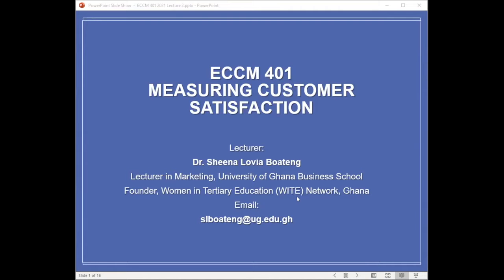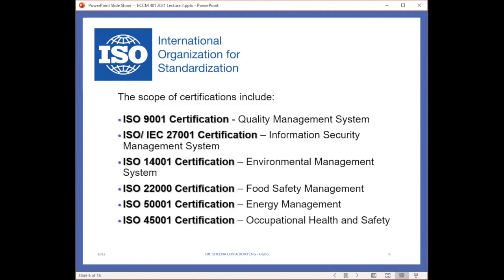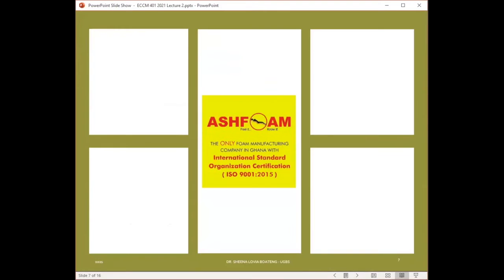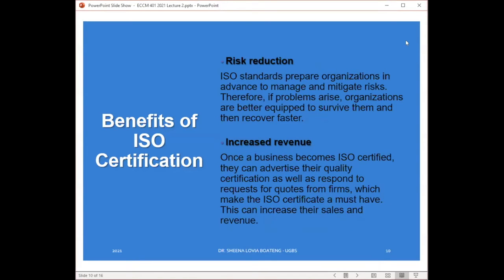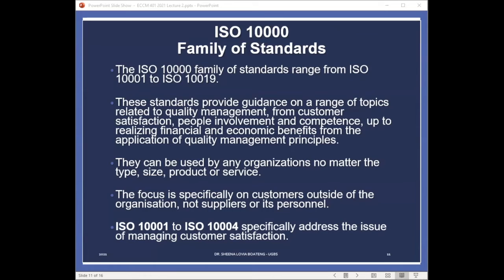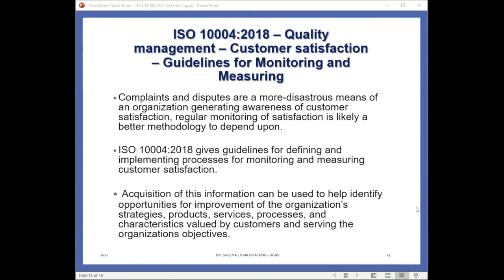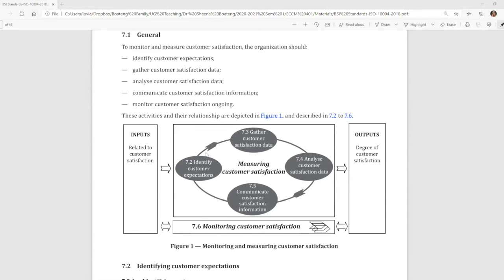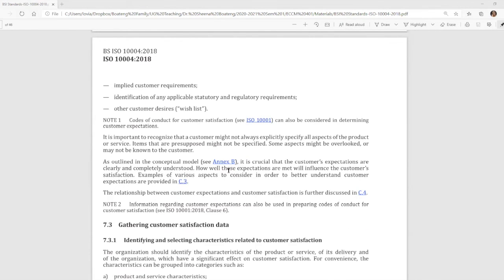ECCM 401 Session 2 - ISO Standards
Session 2 explores ISO standards in relation to measuring customer satisfaction. Lecture by Dr. Sheena Lovia Boateng, UGBS